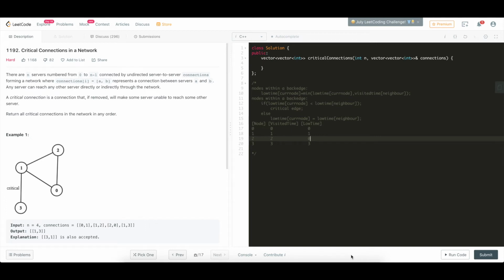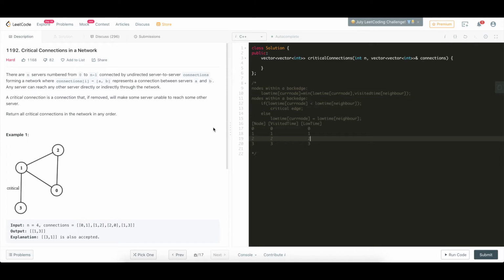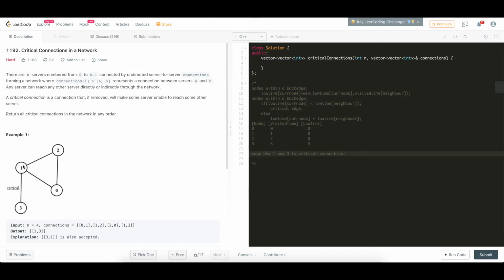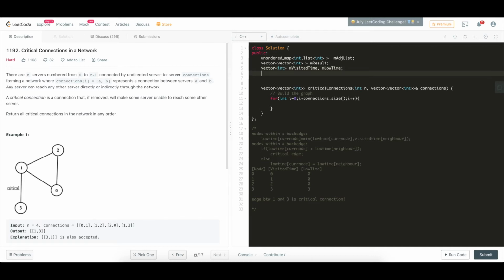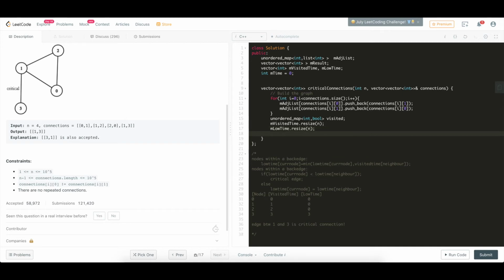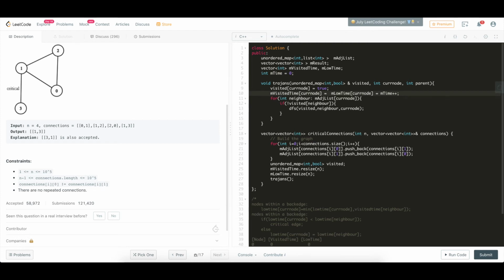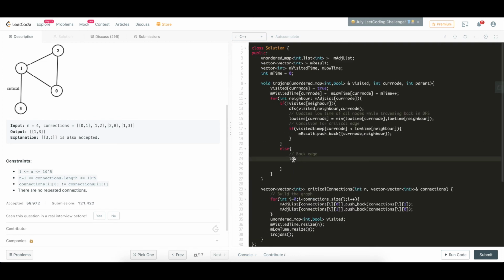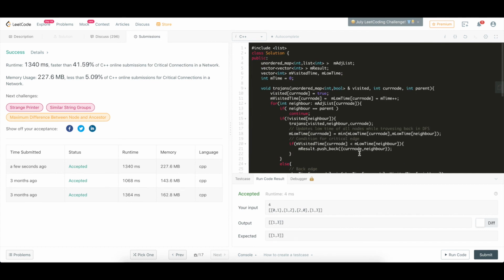Leetcode #1192 - Critical Connections (Tarjan's Algo)